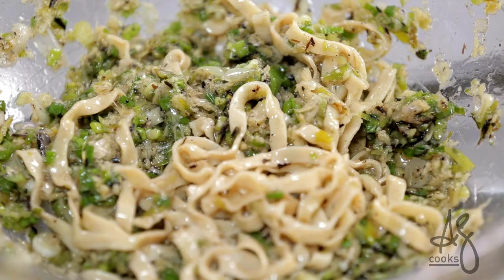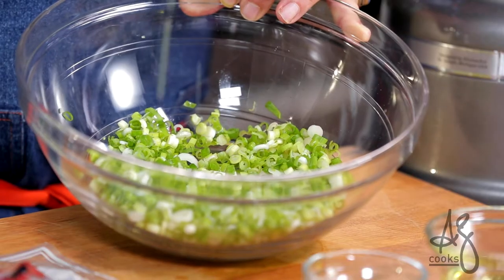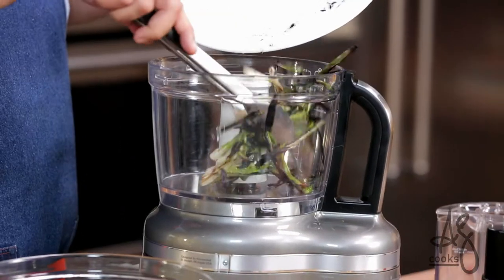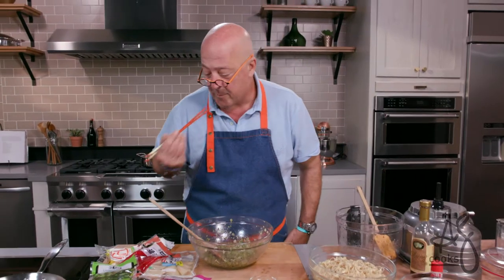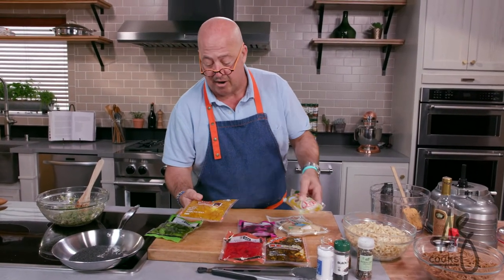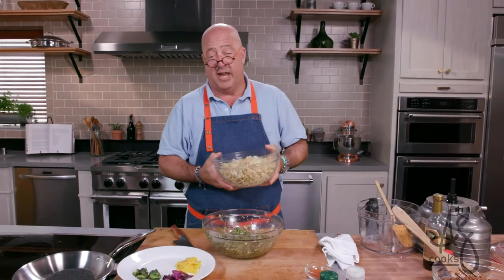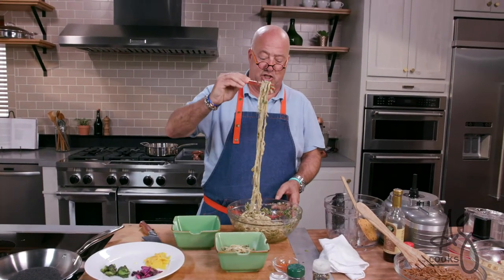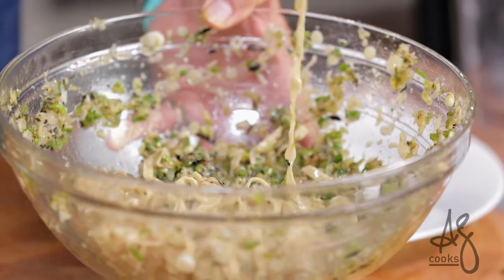Andrew Zimmern Cooks: Ginger Scallion Noodles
If you love to cook, you should learn how to recreate the tent poles of culinary wisdom from cultures around the world, starting with these addictive ginger scallion noodles. This recipe has the hallmarks of classic Shanghai-style scallion noodles mixed with Japanese-style charred scallion noodles with tsukemono pickles. It wouldn’t hurt to make a double batch of the master sauce in this recipe, you’ll use it on everything.